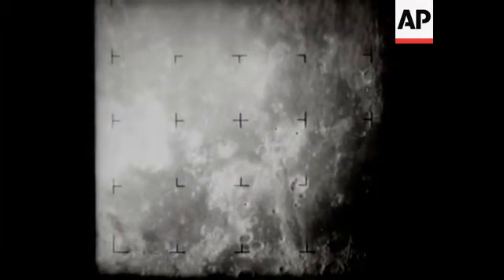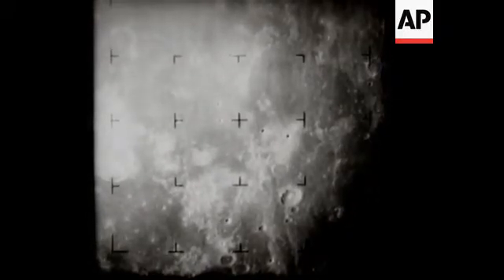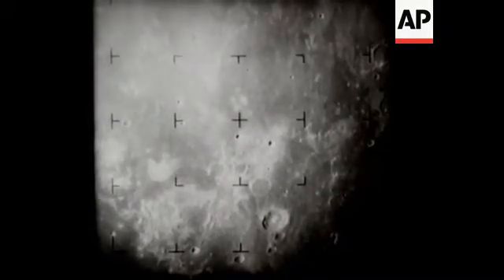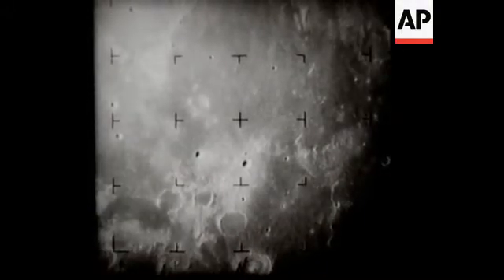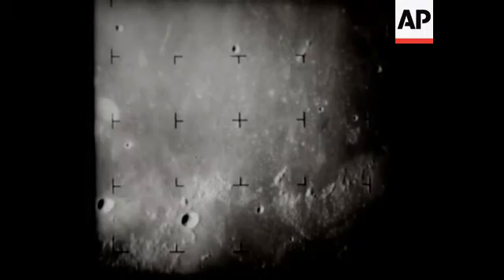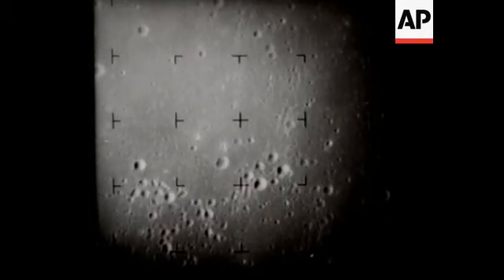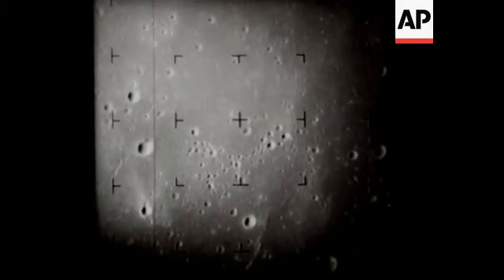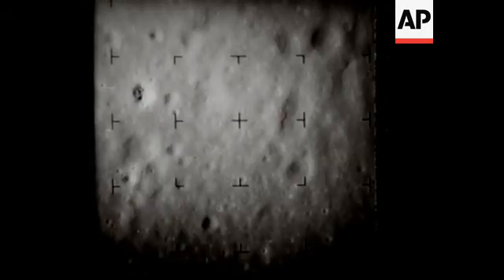News Item (3eaf305d-6851-1e1a-4095-dddccd010334)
(31 Jul 1964) 00/00/64   a0015221
 no date line:  ranger vii:

 uncut "ranger vii" shows:  nsaa present ranger 7 shots of room:  continuous moon shots:  up to impact - with narration:
 (shot xx  400ft)

 space research - rangr vii
 moon

 xx / 400 ft / 16 bw /